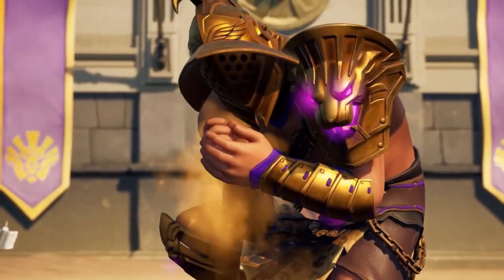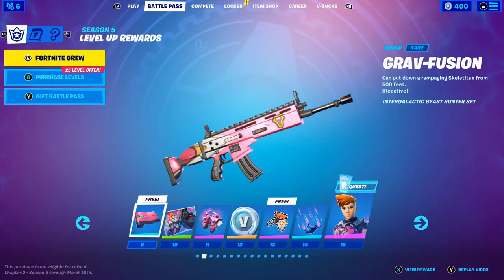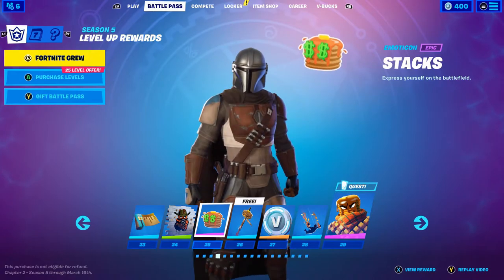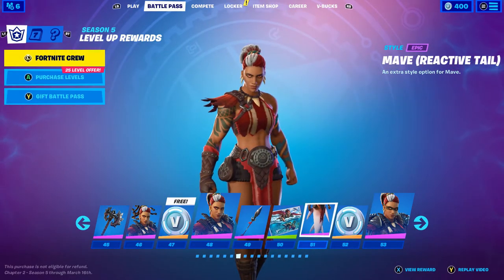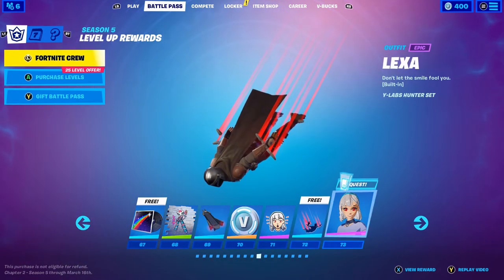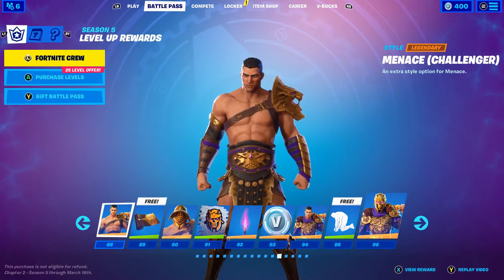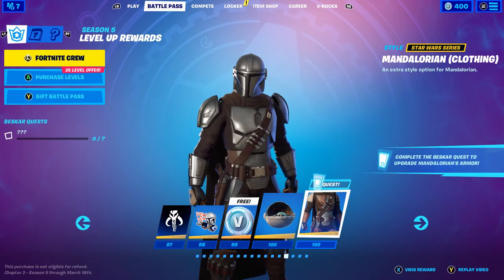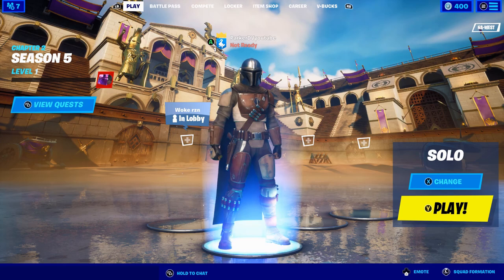*NEW* Fortnite SEASON 5 BATTLEPASS! (Mandalorian + More)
- ParkerDV